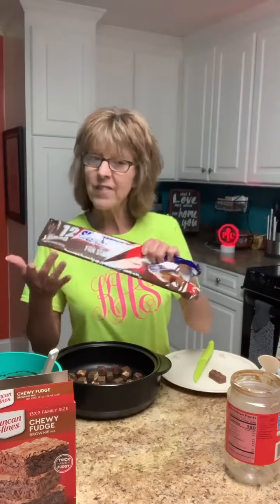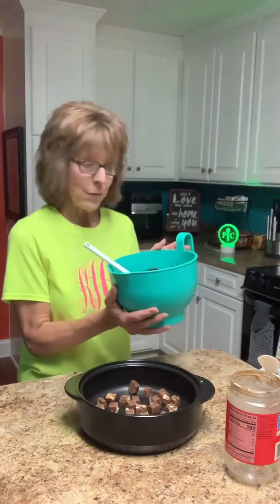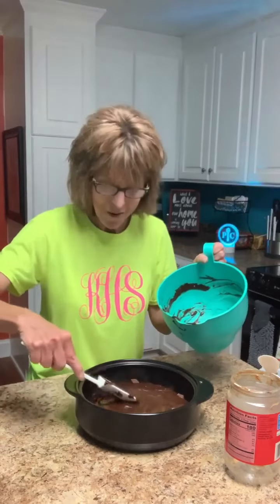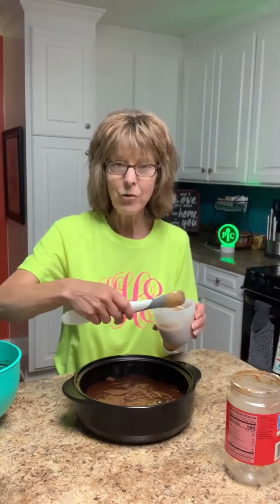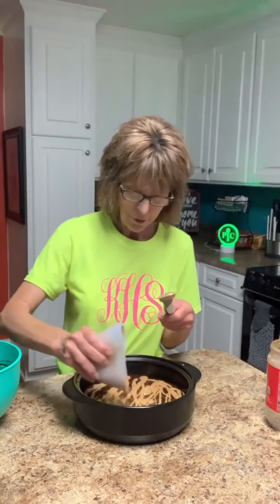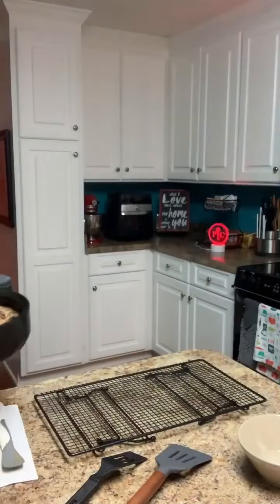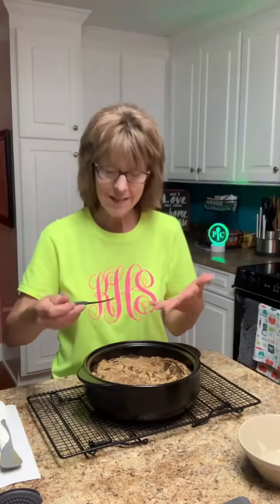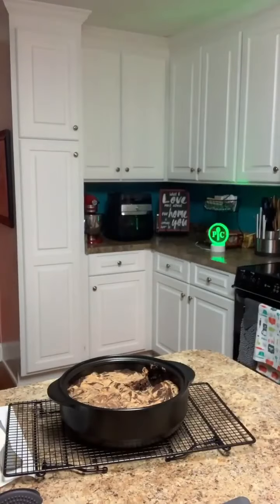Caramel Peanut Butter Brownies | Amazing Peanut Butter Brownies Recipe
Finally...first of all let me tell you these are already gone and second that they are sooooo good. In just 7 minutes you can be eating these Caramel Peanut Butter Brownies.
I LOVE my Rockcrok Pan!

kshill